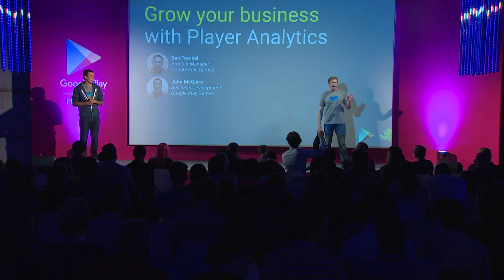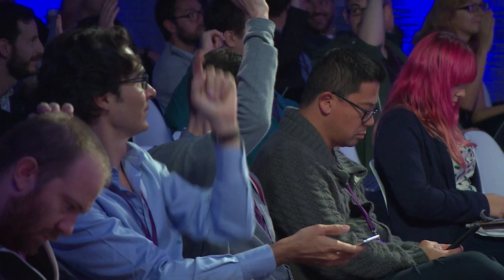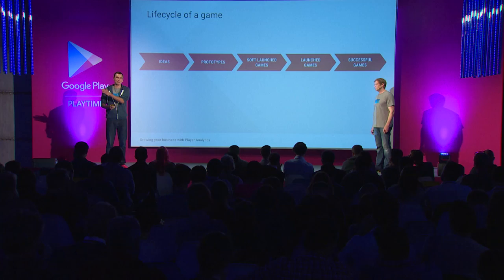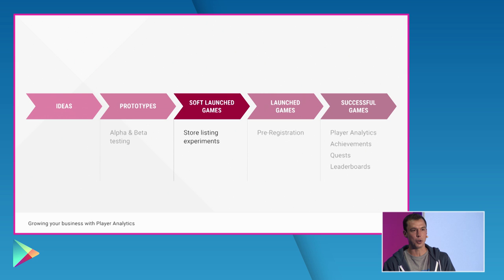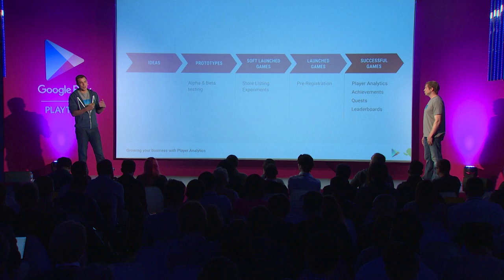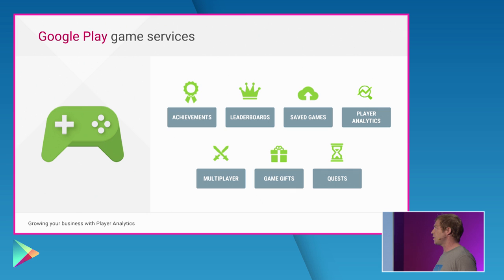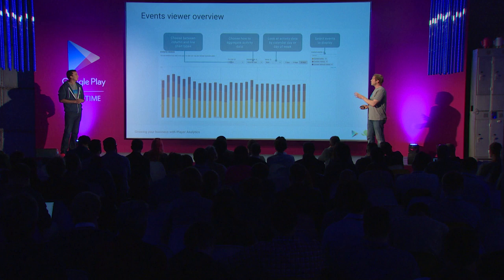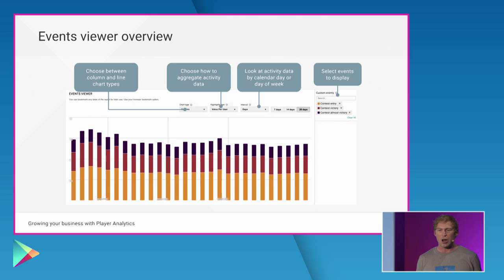Grow your business with Player Analytics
Learn how Player Analytics’ gives game developers unique insight into the first few moments of gameplay, what happens before critical events like churning or spending, and which players are likely to spend and churn.